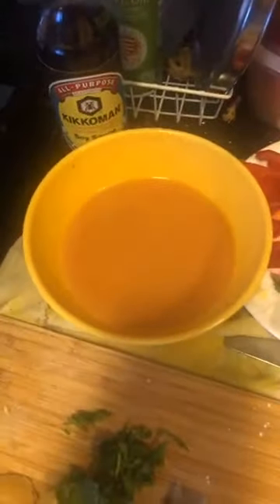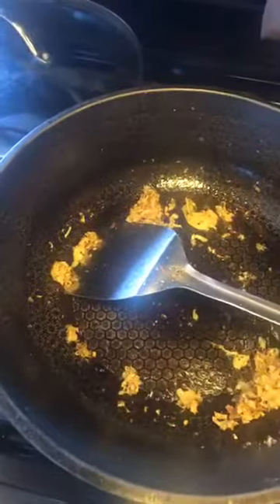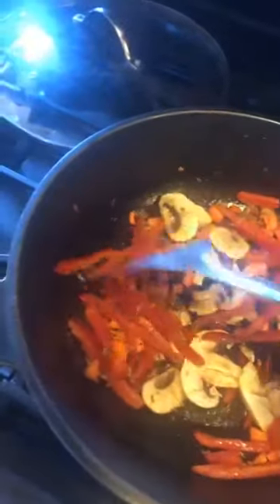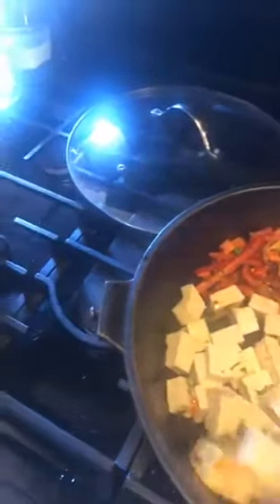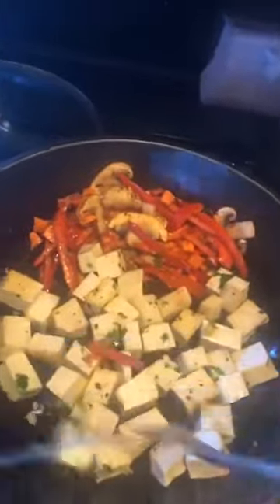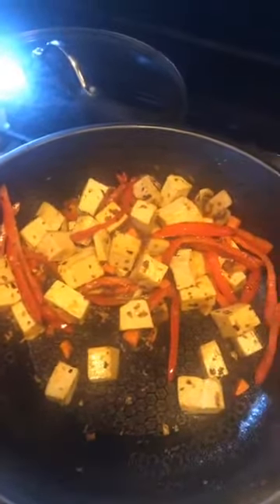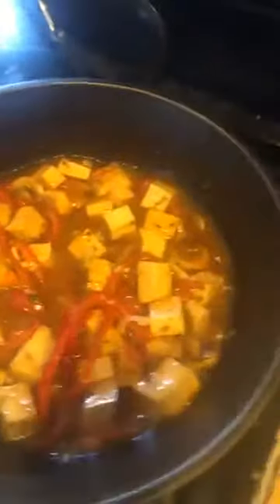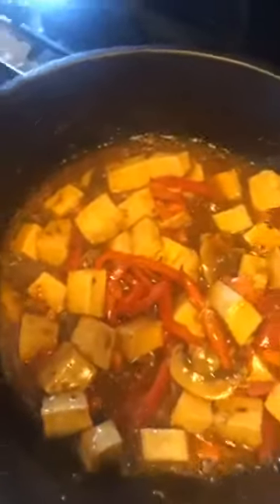STIR FRY TOFU AND VEGETABLES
The easiest way to make STIR FRY TOFU WITH VEGETABLES